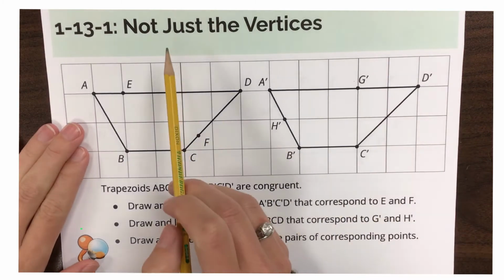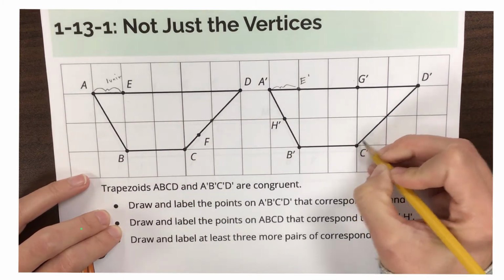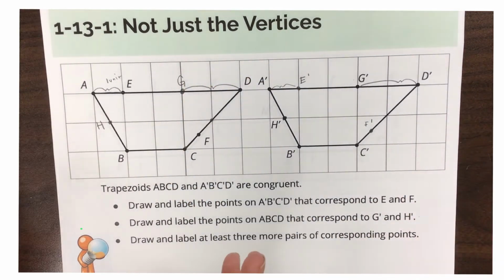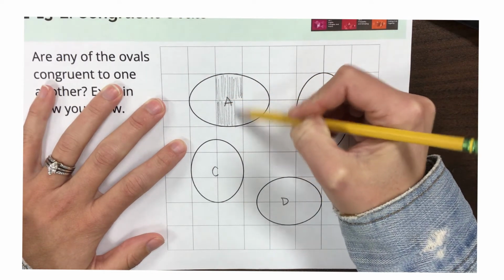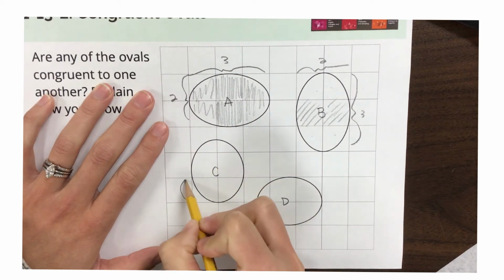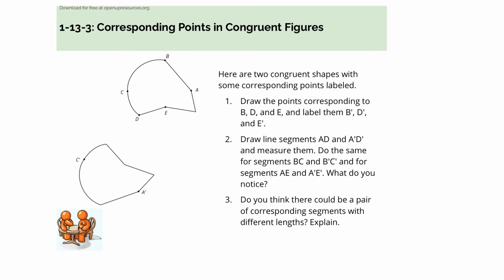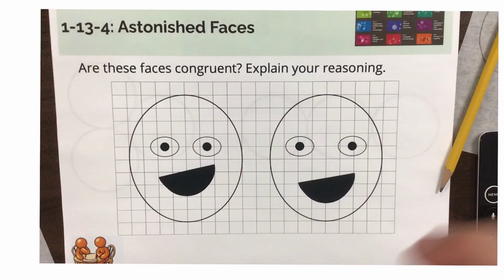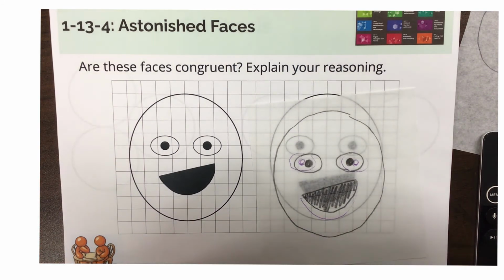8-1-13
This project was created with Explain Everything™ Interactive Whiteboard for iPad. Grade 8 Illustrative Mathematics